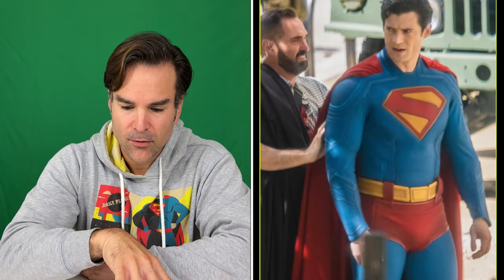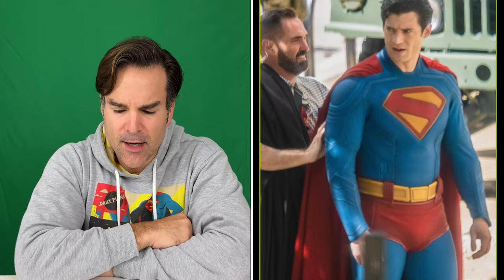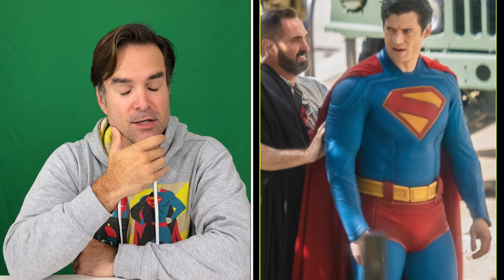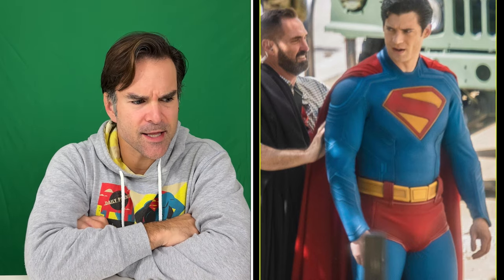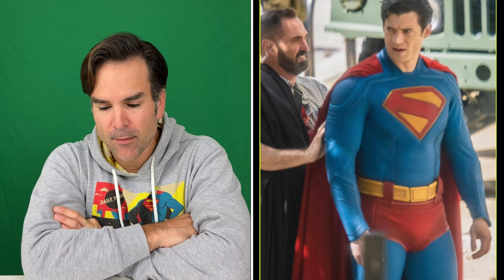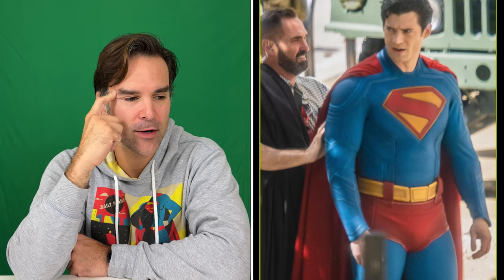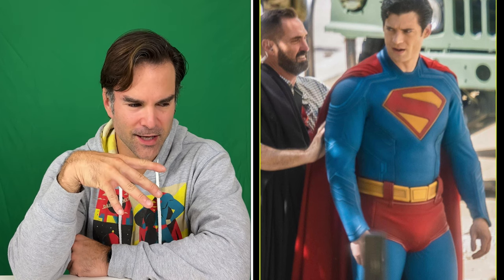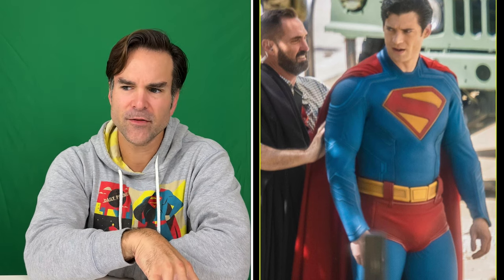James Gunn Superman Suit Full Costume Look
The new suit from James Gunn has been shown to us a second time. I have thoughts. Is it a bit comic con and cosplay? Does it really fit? Where will we go from here. And when will we get a teaser trailer?!

Chapters:
0:00 Intro
1:43 Details
4:20 Belt Buckle
5:15 Final Thoughts